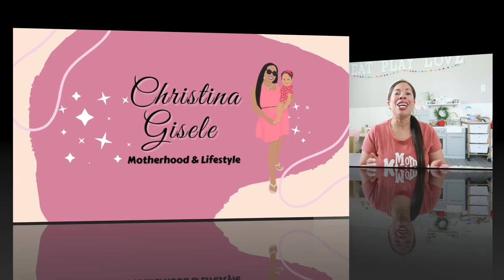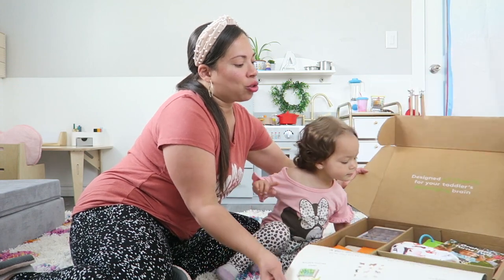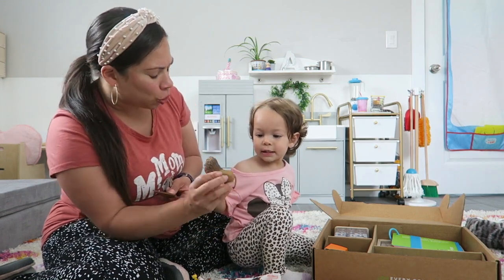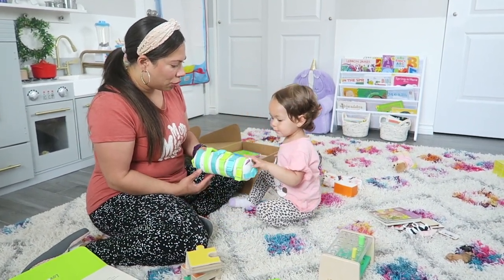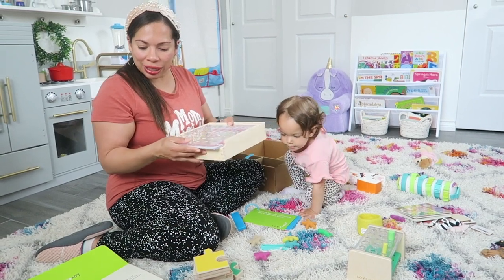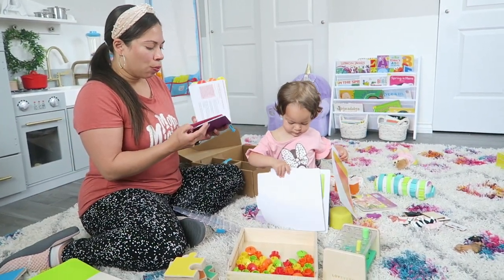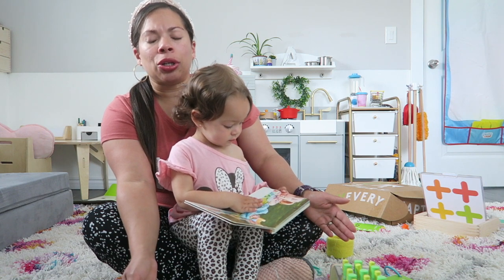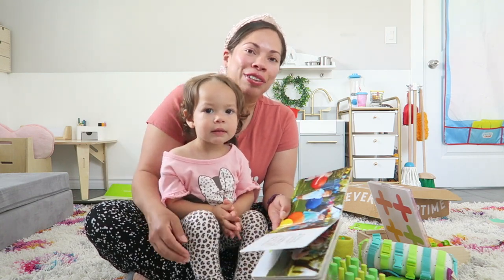Lovevery Companion Kit Review and Unboxing | Lovevery Play Kit Review: The Companion Worth it?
Hey loves, in this video, I am sharing the Lovevery Companion Kit Review and Unboxing. If you are wondering if the Lovevery Play Kit "The Companion" for 22, 23, and 24 months old is worth it then make sure to watch this video. I'm sharing all of my thoughts as a mom who has had the play kit for almost a year! I'll be unboxing the kit with my toddler daughter by my side. I will share with you my honest opinion on whether this kit is really worth all the money. Especially as a mom on a budget, I want to help save you the time or money if you are questioning whether to buy a Lovevery subscription for your child too.

💜  I would love to have you be a part of my Youtube fam.💜

+ Aldi grocery haul family of three | Aldi grocery haul small family | Aldi Grocery Haul on a Budget

+ SKIP HOP Diaper Bag Review| SKIP HOP FORMA  VS. GREENWICH DIAPER BAG | What's in My Diaper Bag

+ Graco Slimfit 3 in 1 car seat Review | Graco Slimfit 3 in 1 car seat Unboxing and installation

Let's be Mom friends!  👯‍♀️

Camera I use: Canon G7xii
About my channel:
I'm Christina. I created an amazing little family of my own these past couple of years. My greatest blessing my daughter a sassy, sweet, high-energy toddler that I love so much.  I created this Youtube Channel to share the lessons that I've learned as a new mom. To show you how I manage all of the adulting that goes along with that.
I love filming videos, taking photos, home decor, organizing, affordable living, and personal growth. My greatest lessons have started now as a wife and new mom. Become part of my journey here on Youtube so I can share with you how to navigate running a family living on a budget. Being a  wife and mom ain't easy but with each experience comes valuable lessons.

I would love to have you be a part of my Youtube community. I genuinely love making these videos for you all. ♡